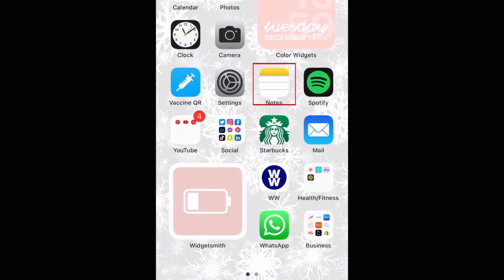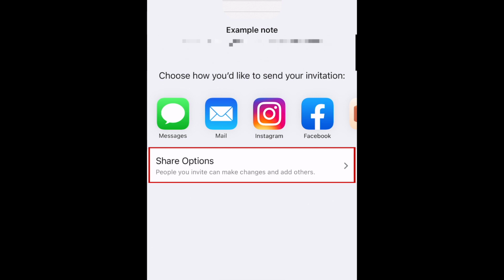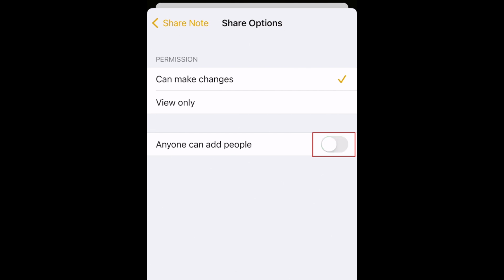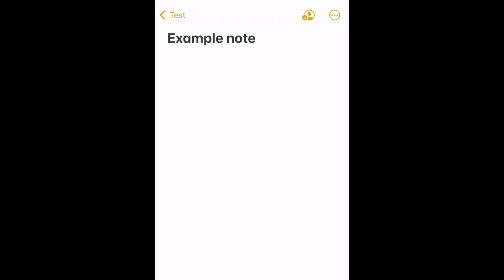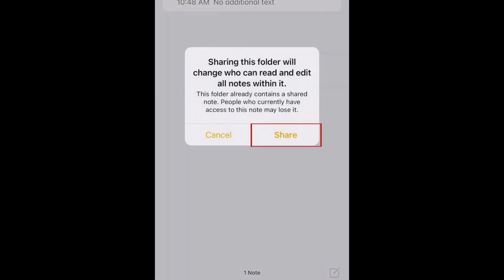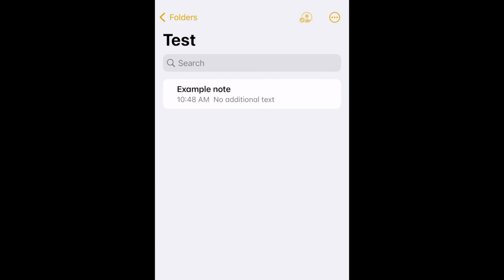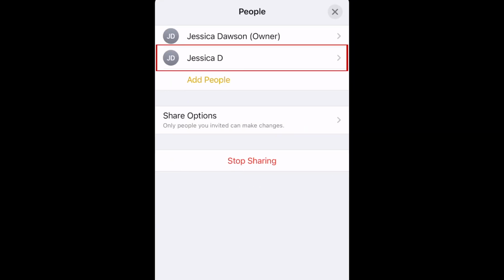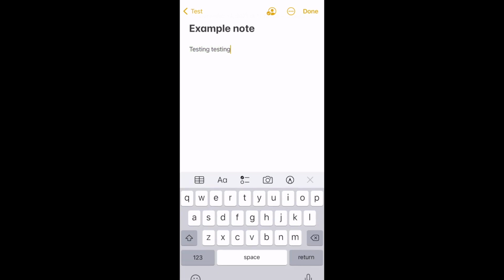How to Share Notes on iPhone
Did you know you can share notes with others on iPhone? Watch this tutorial to learn how to share notes on iPhone!

To share a single note with someone on iPhone, open the Notes app and open the note you want to share. Then, tap the three dots in the top right corner. Now select Share Note. Before you share your note, check out the Share Options settings. Select either Can Make Changes or View Only under the Permissions section. You can also allow or disallow anyone you share the note with from adding people. When the switch is green, anyone you share the note with can share it with other people. When it’s grey, only you can add more people to the shared note. You can share your note through Messages, email, or another social media or messaging app of your choice.

You can also share entire folders in the notes app if you like. To share an entire folder of notes with someone, open the folder you want to share, then tap the three dots in the top right corner. Then select Share Folder. To confirm, tap Share. Configure your Share Options to suit your needs. Then, share your folder through Messages, Email, or another social media or messaging app of your choice.

After you’ve shared a note or folder, you can see everyone who has access to it by tapping the person icon in the top right corner. Then tap Manage Shared Note. Tap someone’s name to manage their permissions or remove them from your shared note or folder.

When someone makes changes to a shared note, everyone else it’s shared with will be able to see the changes made. Based on the permissions you’ve set, members of a shared note can make changes to notes you’ve shared, or only view it.

That’s all it takes to share notes on iPhone!